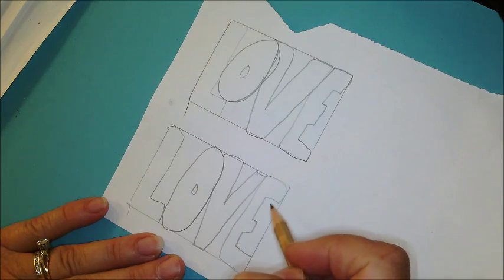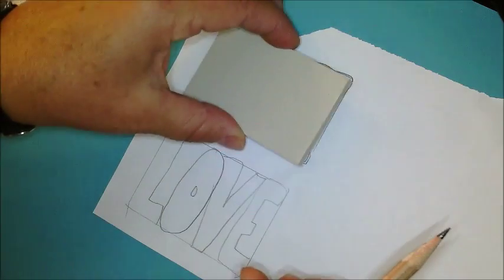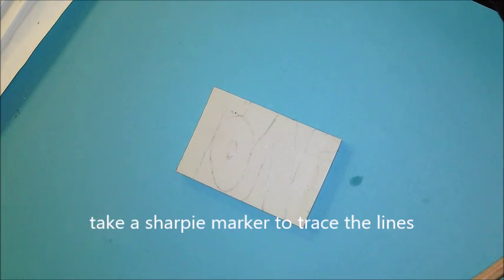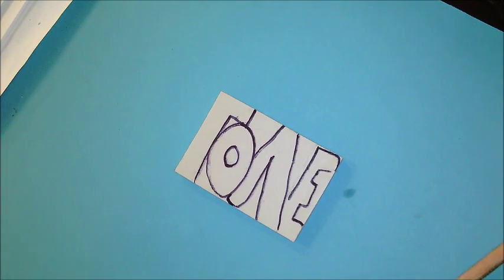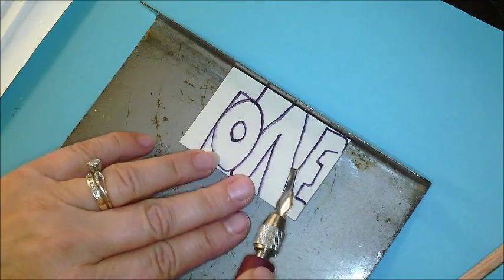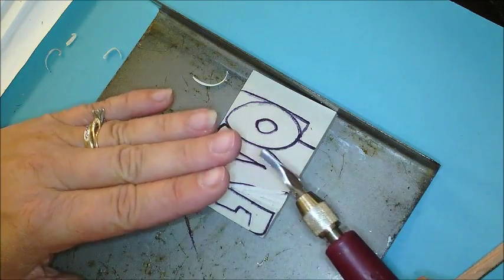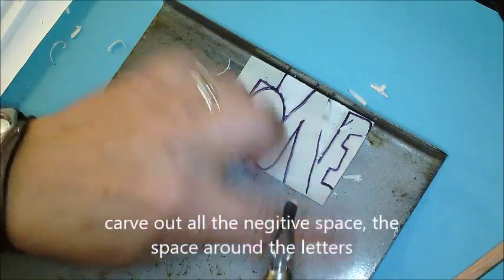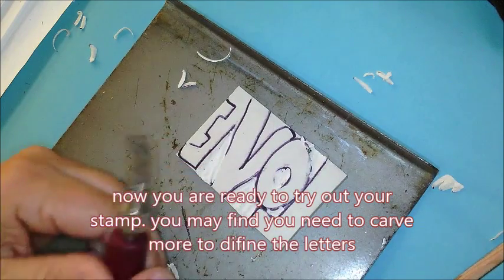How to create a word stamp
step by step directions on how to reverse a word and carve it into a soft cut block